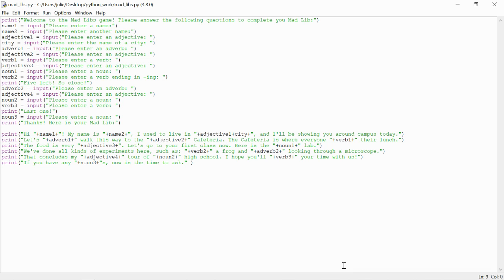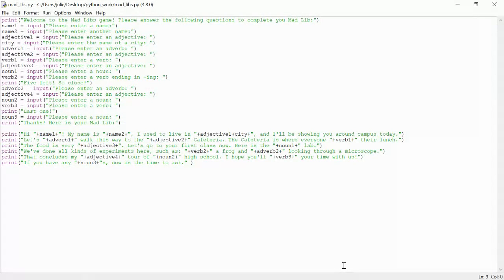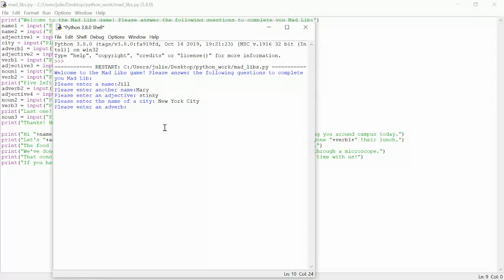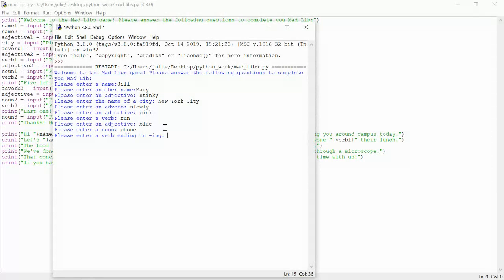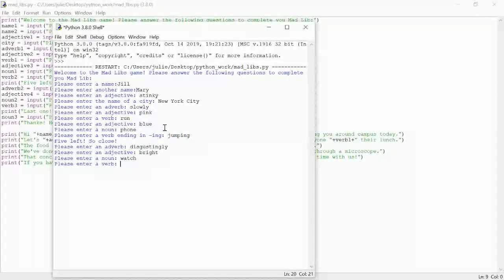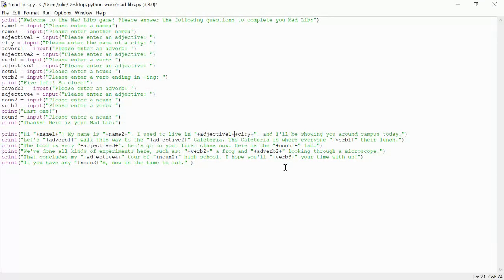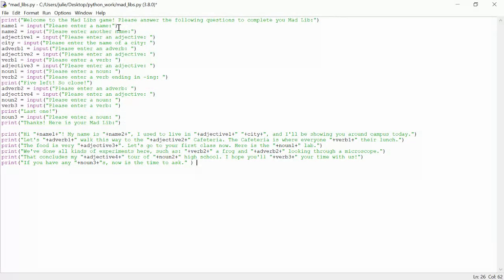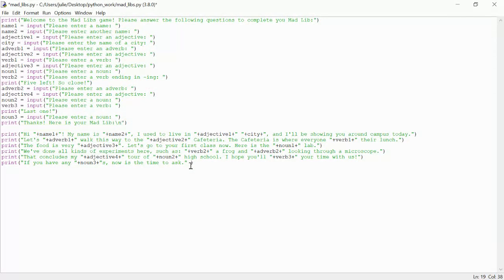Mad Libs Game Part 3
Hi Piethon Coders! In this video, I will show you the completed Mad Libs program, show you how to troubleshoot error messages, and teach you how to slightly improve the game for your user.